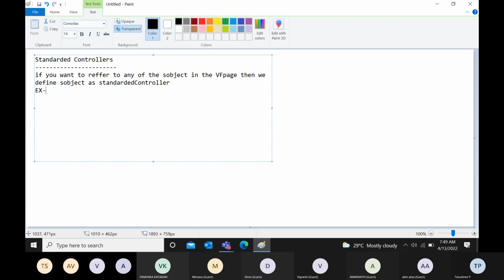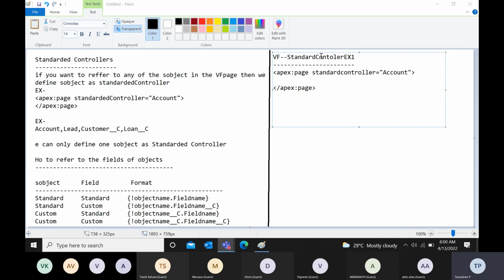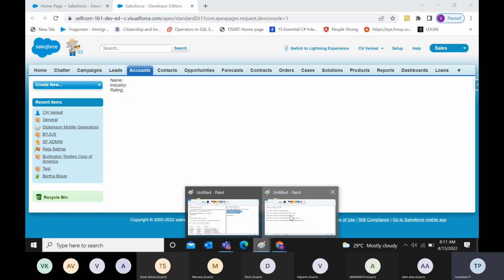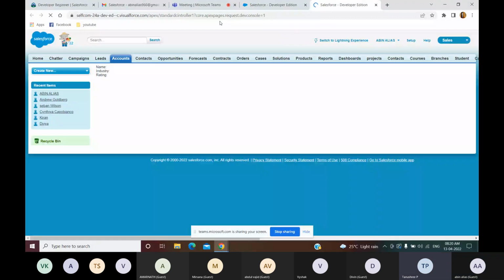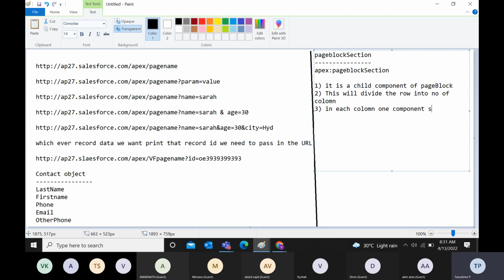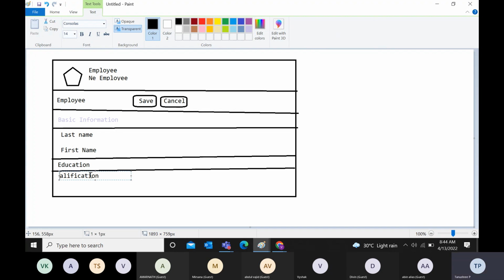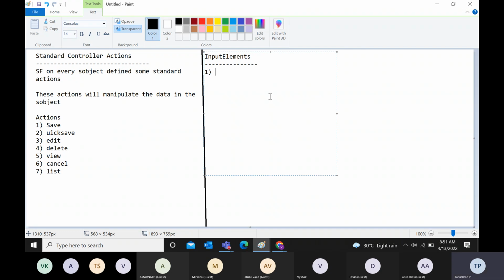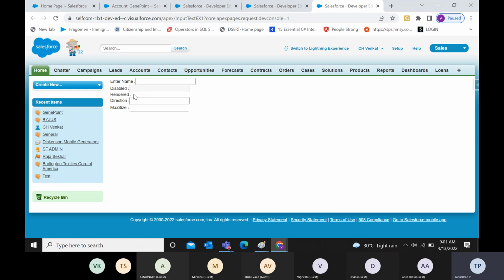Sales force development online class-4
Description
Welcome to my official ADI CREATIVE HUB YouTube Channel.